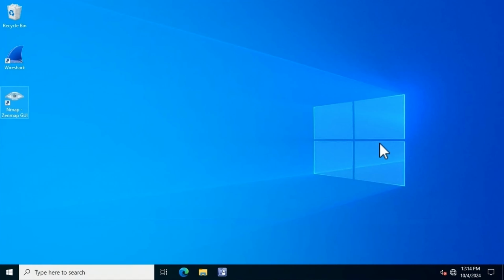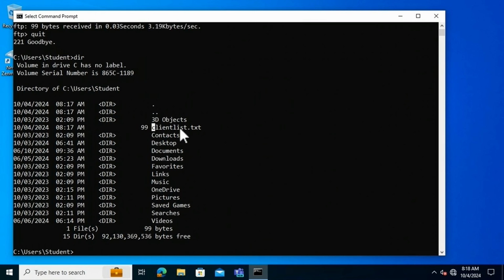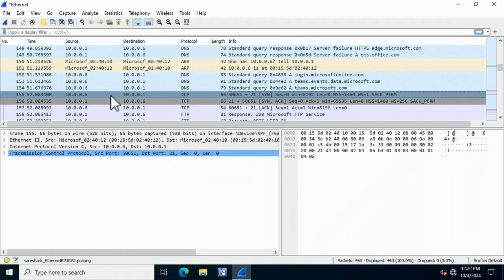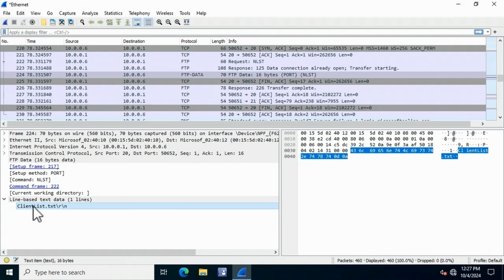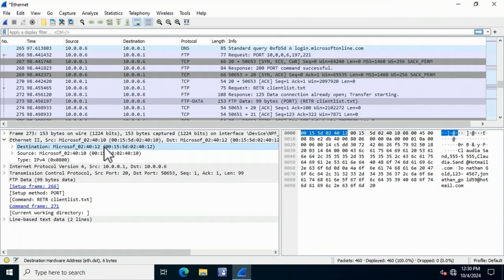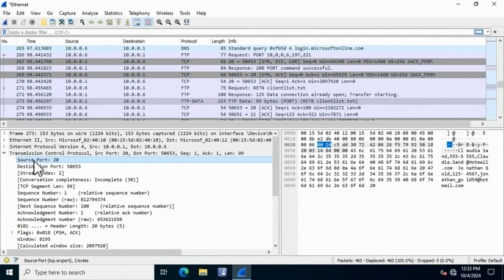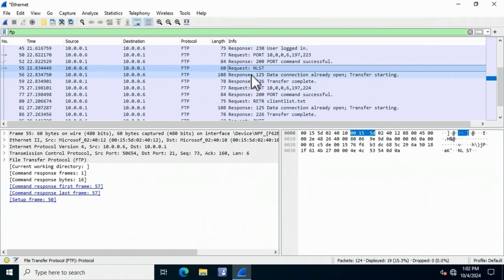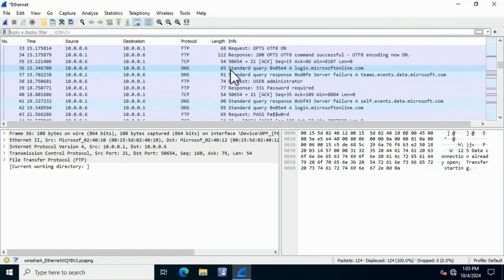Capture Data & Analyse Traffic on Network to Prepare Windows Wireshark for Attack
In this video, you will learn how to install, configure, and prepare Wireshark on Windows to capture and analyze network traffic.

Wireshark is the world’s most widely used packet analyzer for network troubleshooting, cybersecurity monitoring, and traffic investigation.

This tutorial demonstrates how to set up Wireshark, capture packets, and analyze network traffic in a safe lab environment.

⚠️ This content is strictly for educational and authorized cybersecurity training only.

🔥 WHAT YOU WILL LEARN
✔ Installing Wireshark on Windows
✔ Understanding packet capture basics
✔ Selecting network interfaces
✔ Capturing live network traffic
✔ Applying capture filters
✔ Using display filters
✔ Analyzing TCP/IP packets
✔ Identifying suspicious traffic patterns
✔ Exporting PCAP files
✔ Network troubleshooting workflow

🛠 TOOLS USED
• Wireshark
• Windows 10 / Windows 11
• Npcap driver
• Test network environment

🎯 WHO SHOULD WATCH
• Cybersecurity beginners
• SOC analysts
• Network engineers
• Ethical hackers
• IT students
• System administrators

✔ Wireshark tutorials
✔ Network security labs
✔ Cybersecurity beginner guides
✔ Windows networking tips